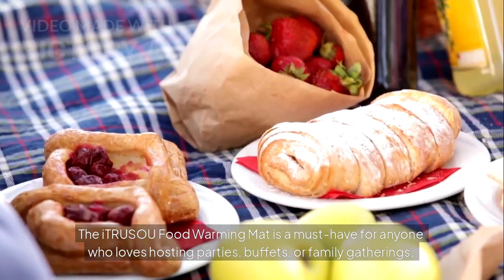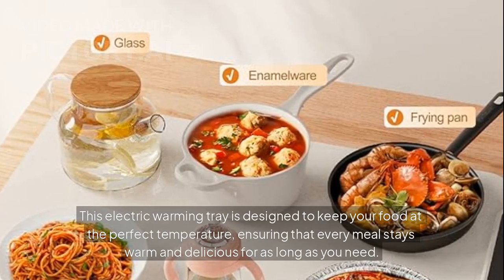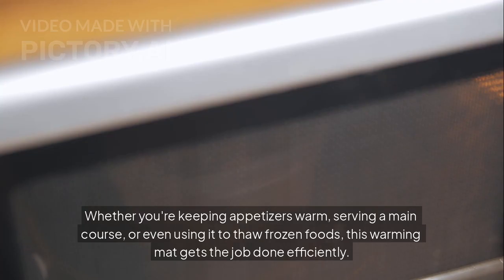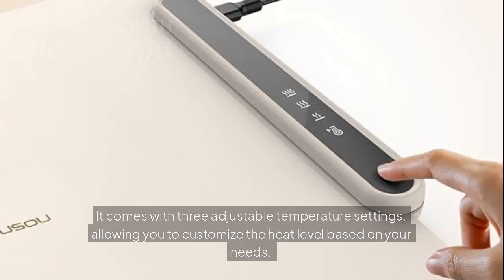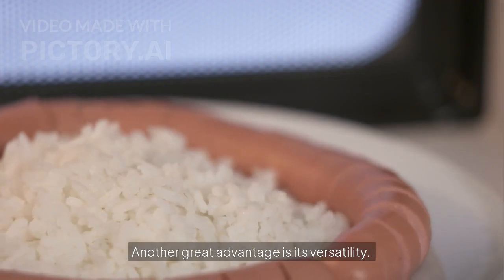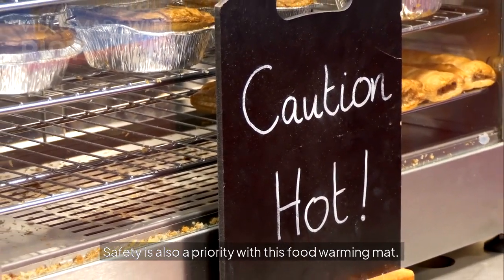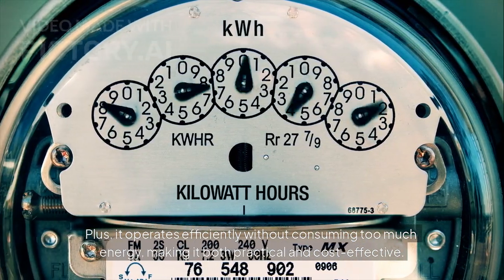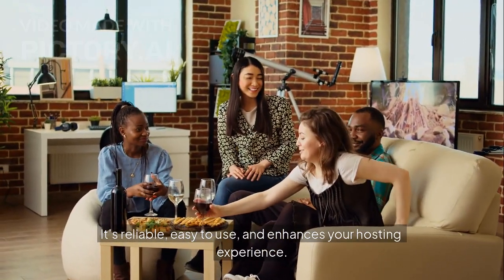iTRUSOU Food Warming Mat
Looking for the perfect way to keep your food warm during parties, buffets, or family gatherings? The **iTRUSOU Food Warming Mat** is the ultimate solution! This **electric warming tray** features **full-surface heating**, ensuring even heat distribution to keep your meals at the perfect temperature. With **three adjustable temperature settings**, it's perfect for warming dishes, serving meals, or even thawing frozen food.

Whether you're hosting a **holiday dinner, buffet, or daily meal**, this **versatile food warmer** is a game-changer. Its **sleek, compact design** makes it easy to store, and it's **energy-efficient**, so you can enjoy warm meals without high energy costs.

Say goodbye to cold food and enjoy perfectly warm dishes every time!